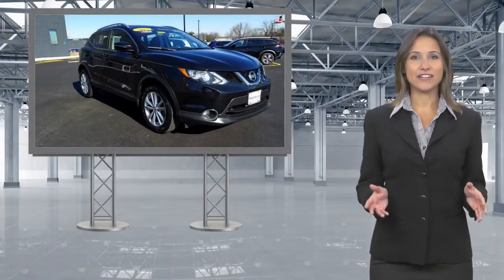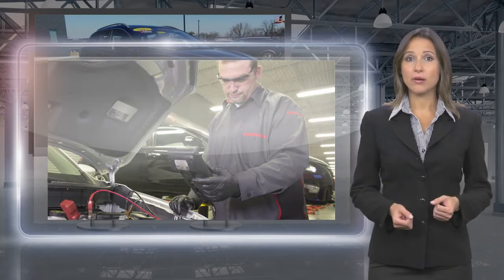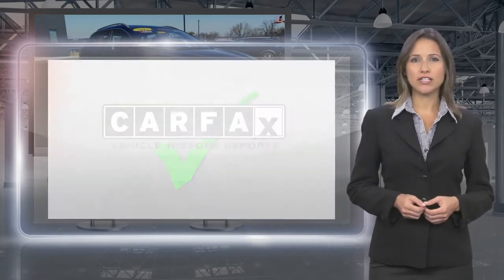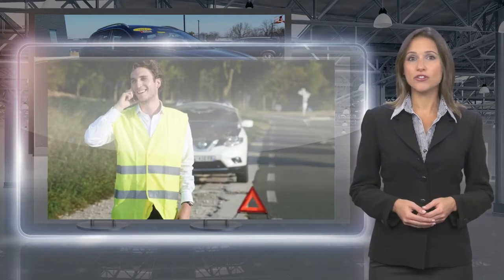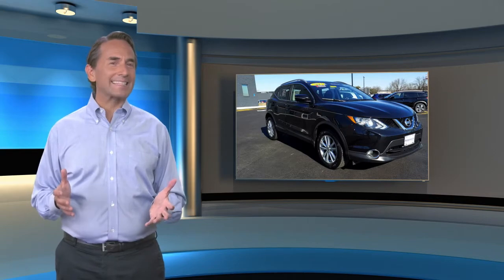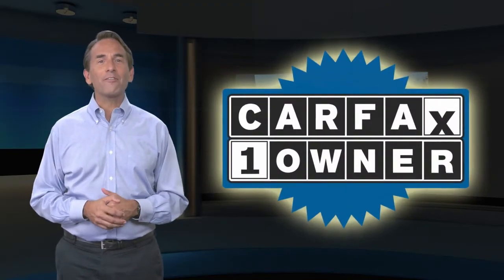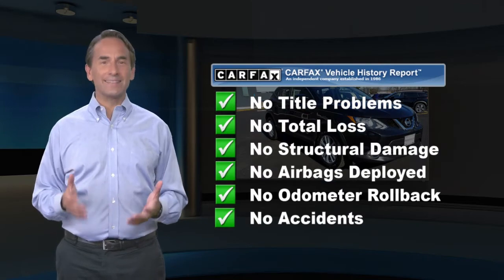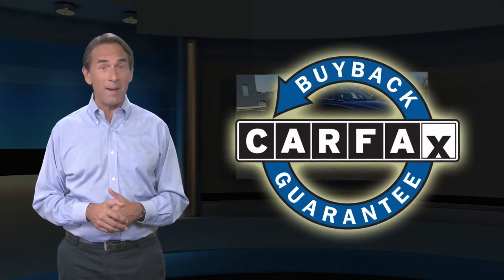Certified 2017 Nissan Rogue Sport SV, Montgomeryville, PA PN7515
Sport-SV-Regular Unleaded I-4 2.0 L/122-JN1BJ1CR7HW112005/

Montgomeryville Nissan

This is a 2017 Nissan Rogue Sport SV . All Wheel Drive This Rogue Sport is Certified Pre-owned and comes with a Nissan Certified Pre-owned Warranty which is INCLUDED in the price!! CARFAX 1-Owner! Value priced below the market average! Only 21,732 miles which is low for a 2017! *br* *br* This Rogue Sport, has a great Magnetic Black exterior, and a clean Charcoal interior! *br* *br* Recently underwent a rigorous pre-buy inspection. *br* -Brand New Tires*br* -Oil Changed*br* -Wheel Alignment Completed*br* -New Wiper Blades*br* -New Engine Air Filter*br* -New Cabin Air Filter*br* -Professionally Detailed*br* *br* This model has many valuable options Backup Camera, Bluetooth, Satellite Radio, Aux. Audio Input, Auto Climate Control, Automatic Headlights, Multi-Zone Air Conditioning, Keyless Entry, Power Locks, Power Windows, Steering Wheel Controls, Cruise Control, Rear Bench Seats, and Automatic Transmission. *br* *br* On top of that, it has many safety features Security System, Tire Pressure Monitors, Traction Control, Brake Assist, Stability Control, and ABS Brakes. *br* Save money at the pump, knowing this Nissan Rogue Sport gets 30.0/24.0 MPG! *br* *br* Call to confirm availability and schedule a no-obligation test drive!  We are located at 991 Bethlehem Pike, Montgomeryville, PA 18936. *br* *br* Benefits of buying a Certified Pre-Owned Nissan include: 7-year/100,000-mile limited warranty, 24-hour Emergency Roadside Assistance, Car Rental Reimbursement and Towing Benefit, Genuine Nissan parts, CARFAX Vehicle History Report, SiriusXM Satellite Radio with 3-month trial subscription, Optional Security+Plus Extended Protection Plan.

[RLVID:5844:9127cc13826358f8:3956de9d8488f408:1]